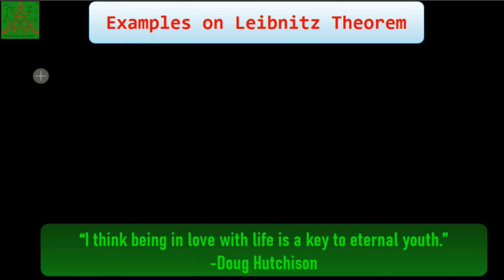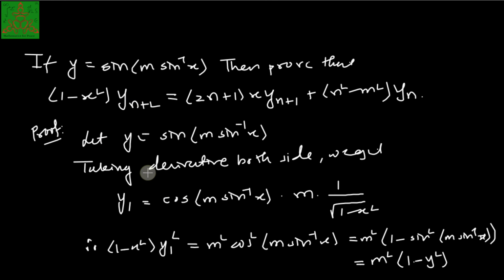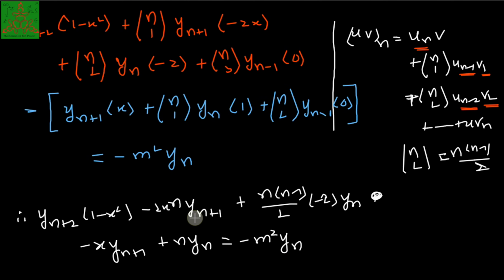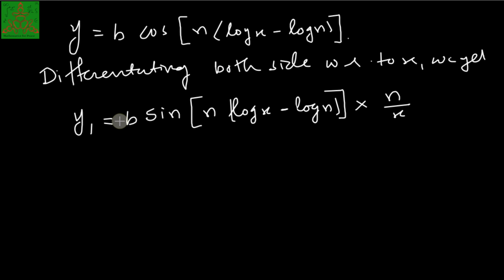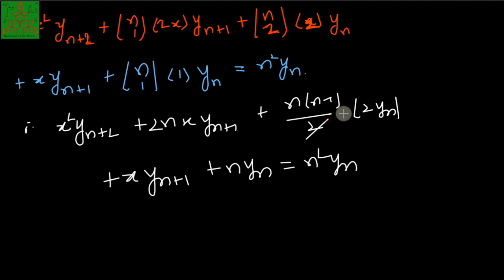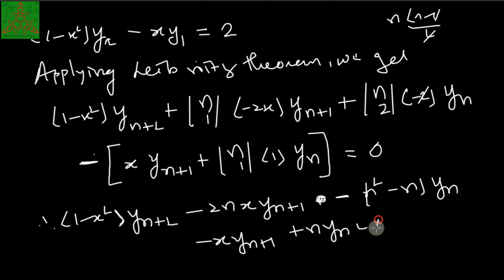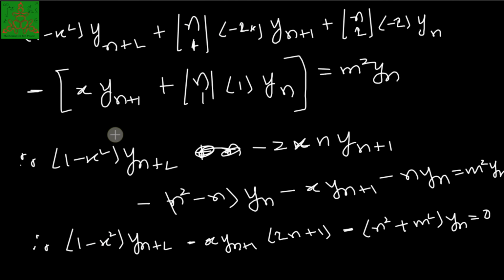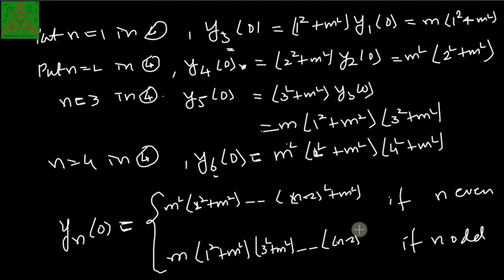Examples on Leibnitz Theorem | Calculus | BSc Mathematics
In this video, we have solved some examples based on Leibnitz theorem